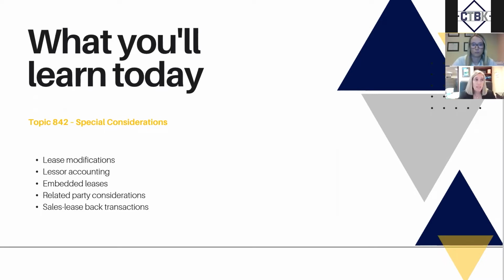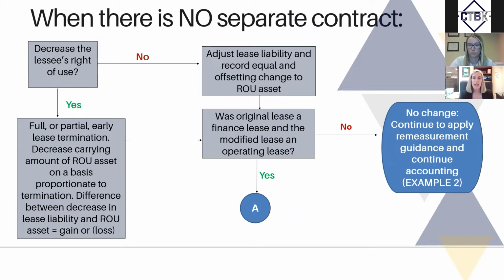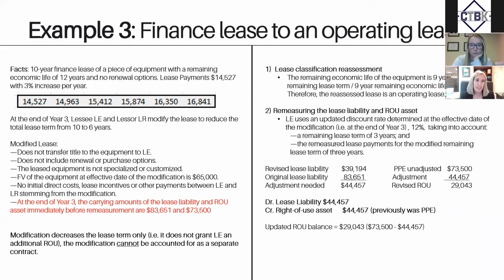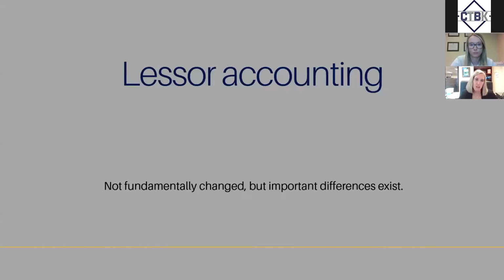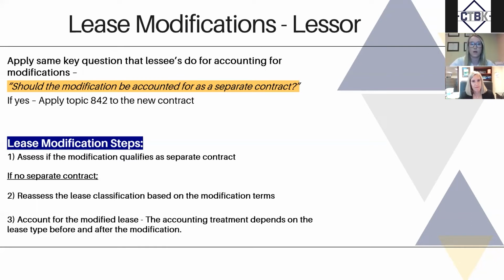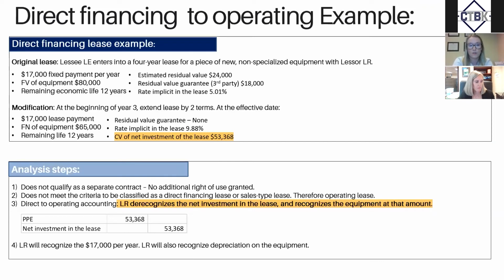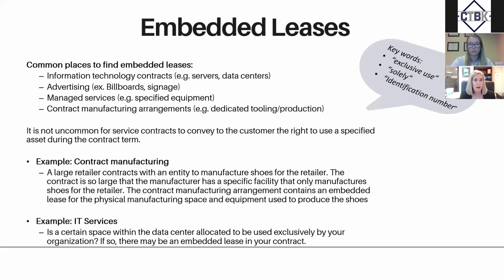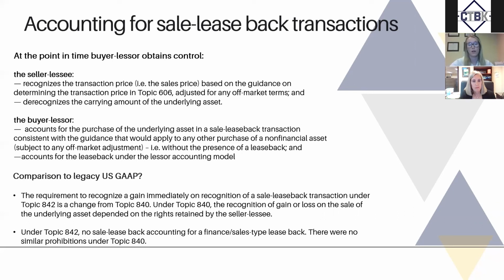Lease Webinar III: Special Circumstances of Lease Accounting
Kristi Humphrey, CPA, Senior Manager at CTBK, hosts the Lease Accounting webinar, exploring the essentials of lease reporting while taking into account the changes to come in January 2022.
For Session III, Humphrey and Samantha Guyett, CPA, Manager, discuss the special circumstances of lease reporting and complexities that may arise during the process.